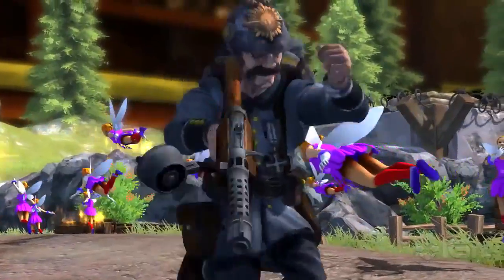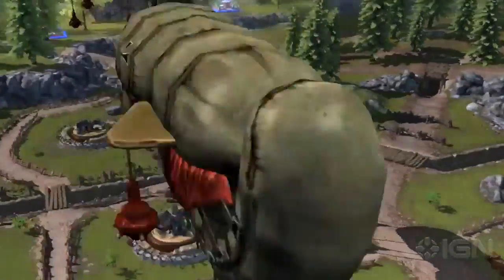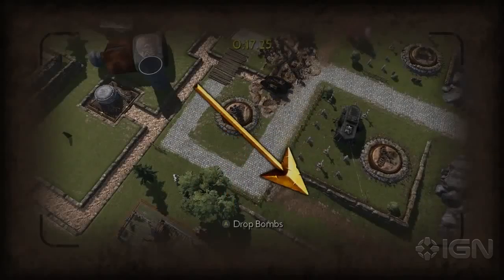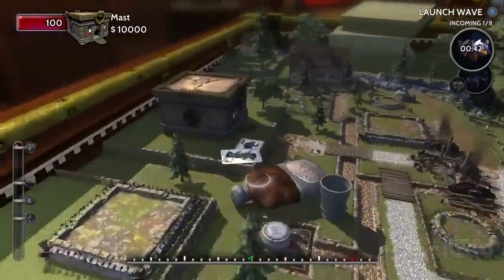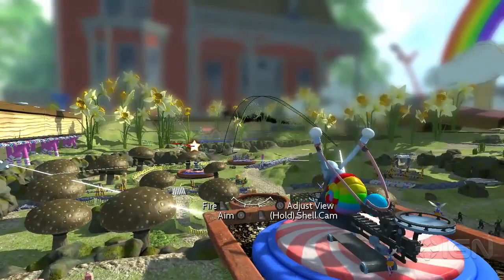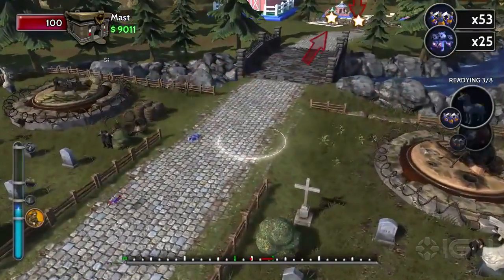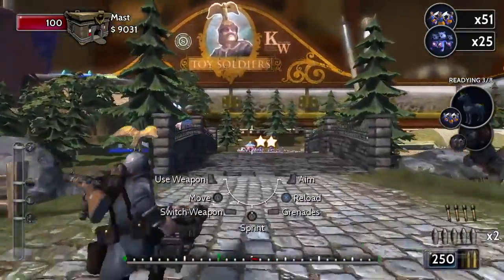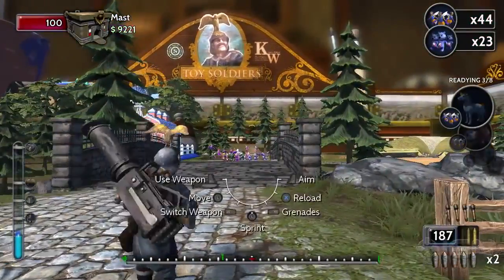Toy Soldiers: War Chest - Army Focus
Producer Josh Mast discusses the various types of units, defensive structures, and vehicles available to players.